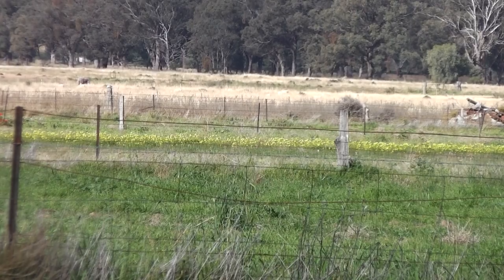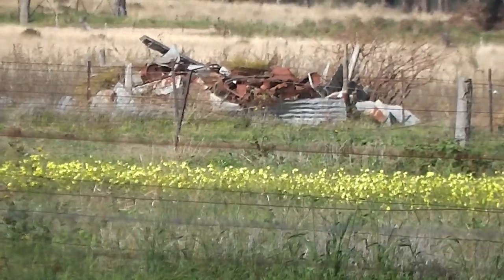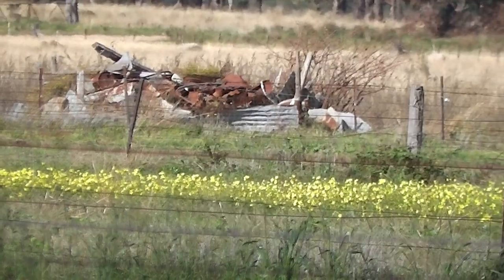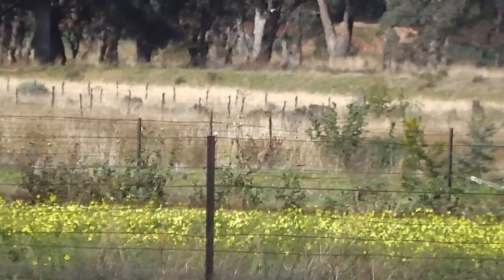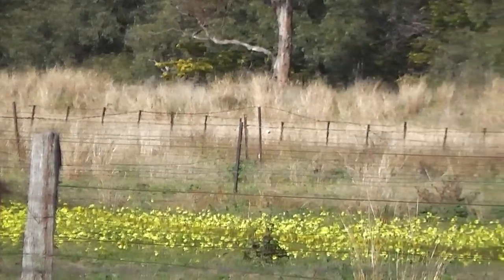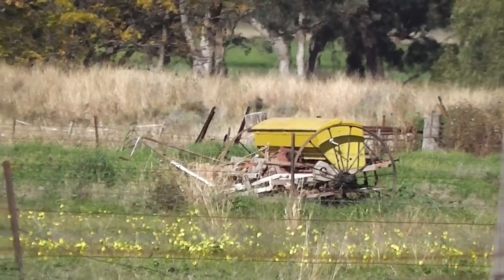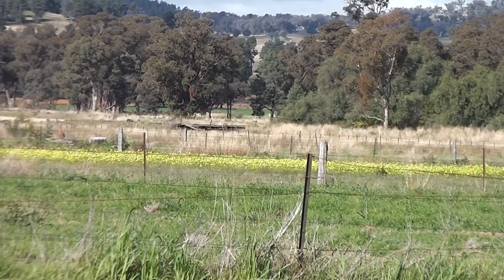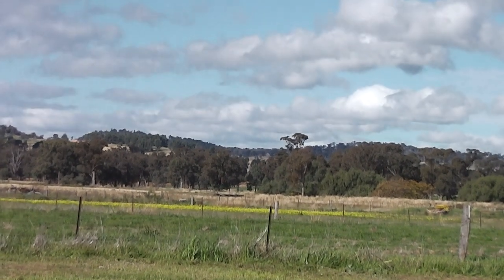Pretty Yellow Oxalis Meadow (•‿•❀)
The yellow oxalis meadow in the distance looks very inviting in the winter sunshine. It's nice to have some brightness in the cold weather--to cheer me up! I think they must have once grown and spread from the ruins of that old settler's cottage. (One does find lovely old fashioned cottage garden heritage plants around abandoned ruins--usually tough survivors like ornamental cane; wormwoods; caesalpineas; perennial sweet peas; tough passifloras; primrose oxalis and such.)